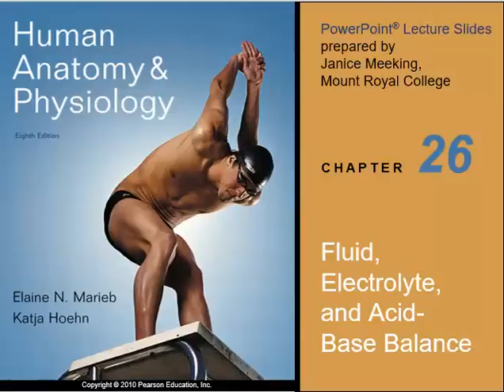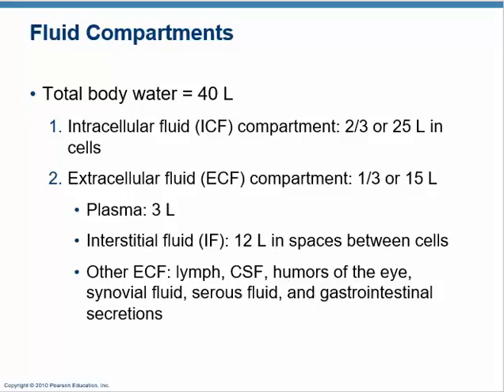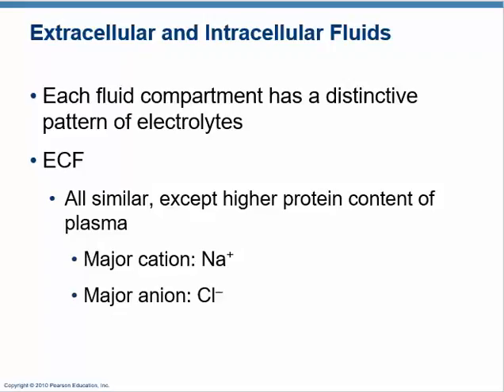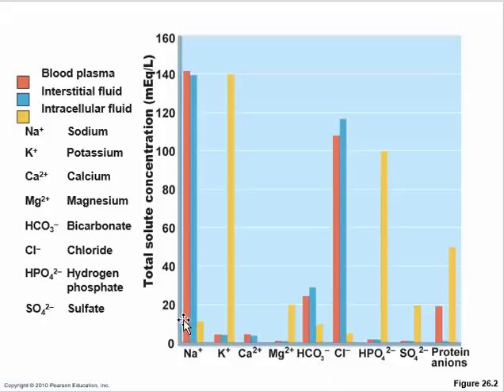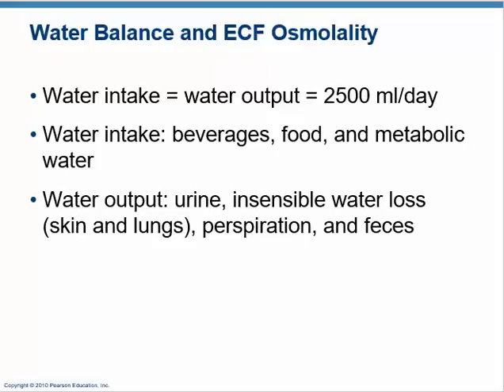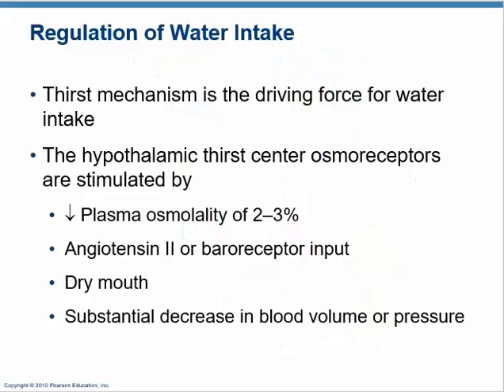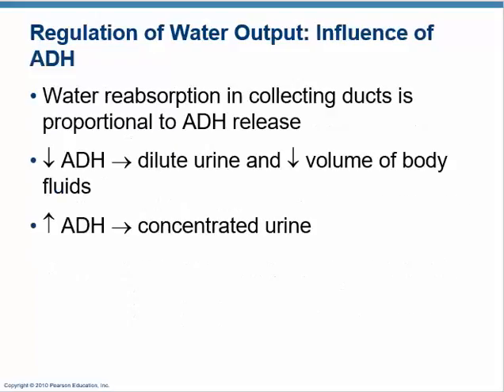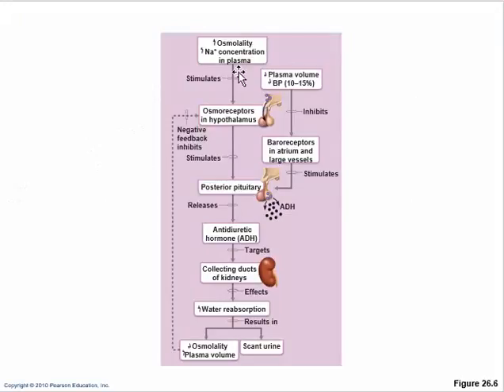NURS 1532 Fluid balance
fluid, water balance